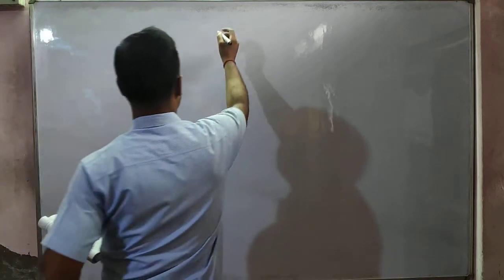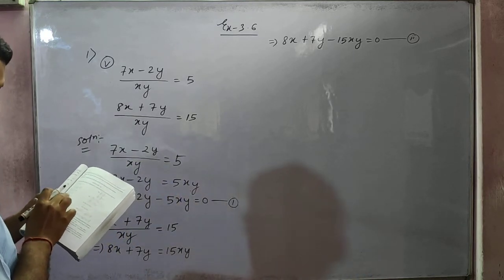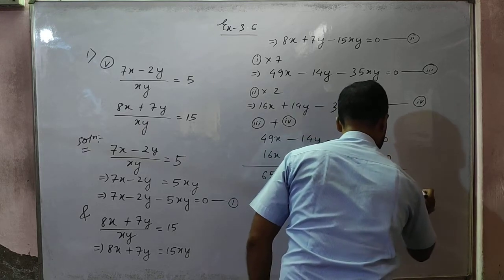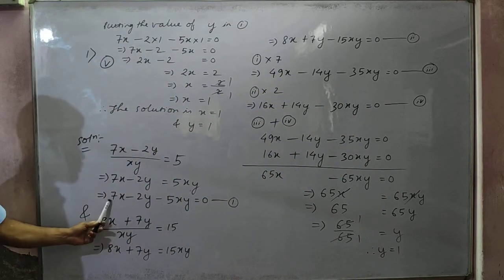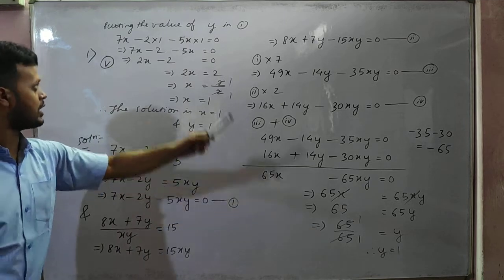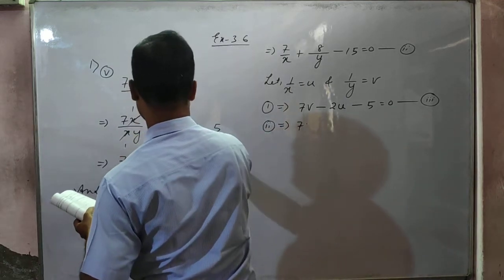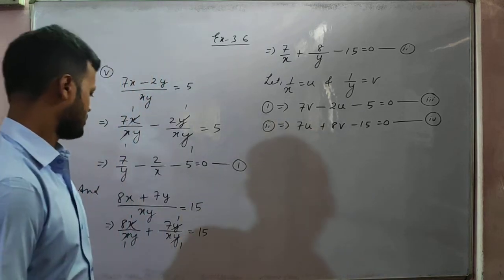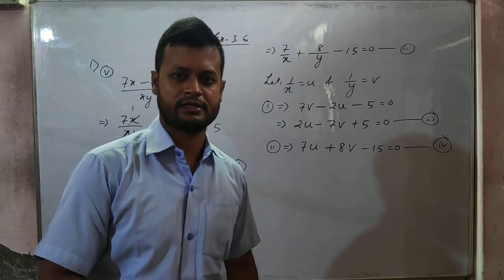Class 10 NCERT Chp-3 Pair of Linear Equations in Two Variables Ex-3.6 No.1(v)